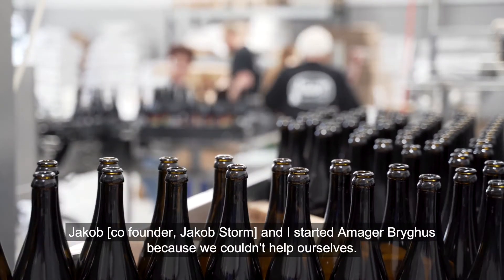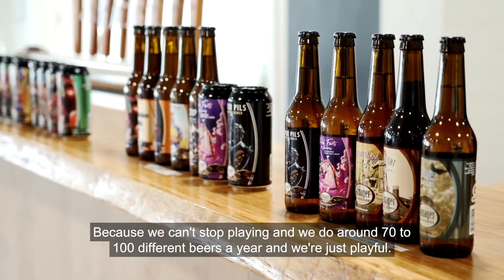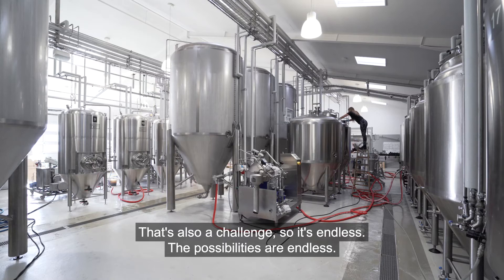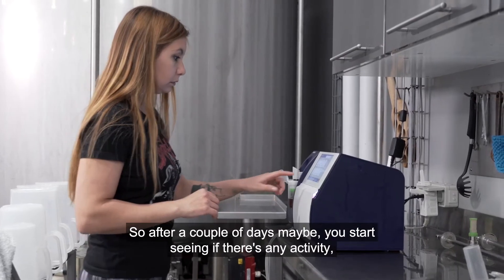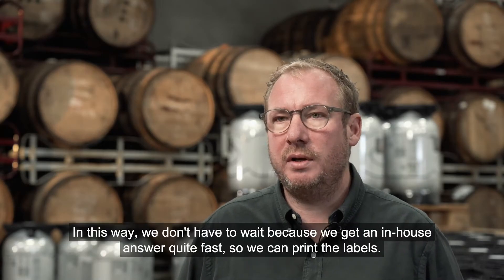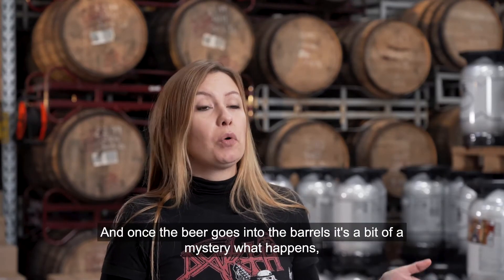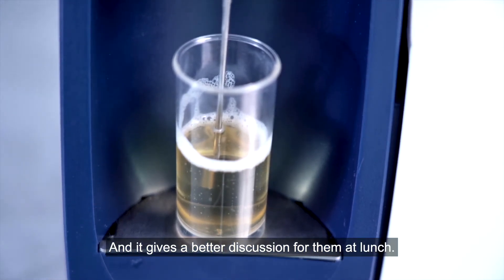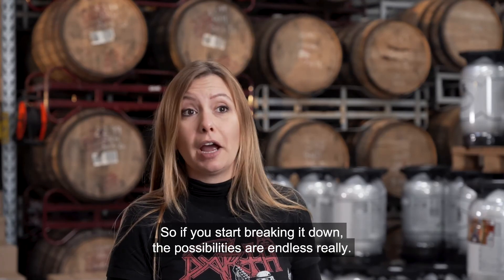How to test wort and beer for better control in craft brewing?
Video interview with Amager Bryghus from Denmark reveals how a new analytical solution designed for the dynamic and creative world of craft brewing can give brewers the support they need at different stages of the beermaking process. “It helps us to be better brewers,” is just one of the conclusions from a trial of the new solution.